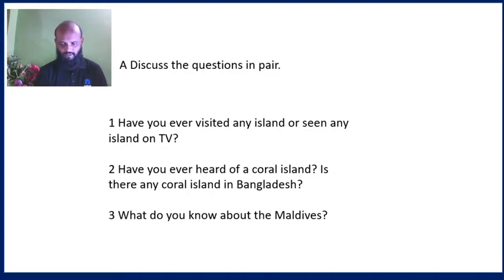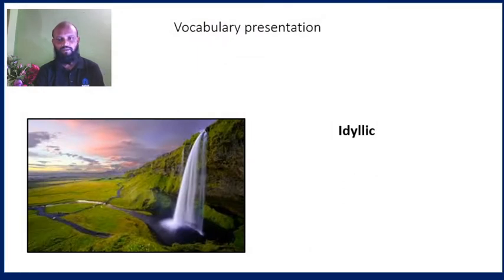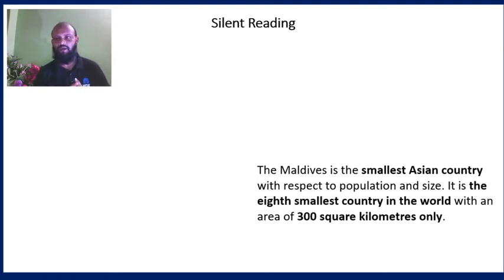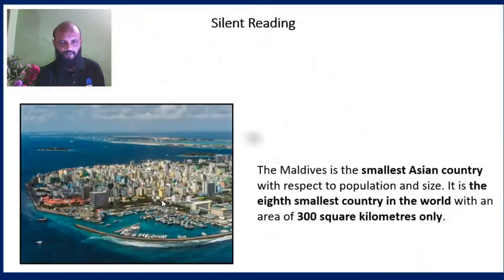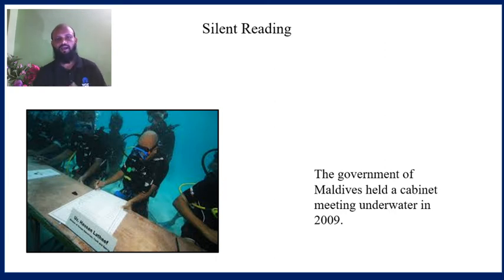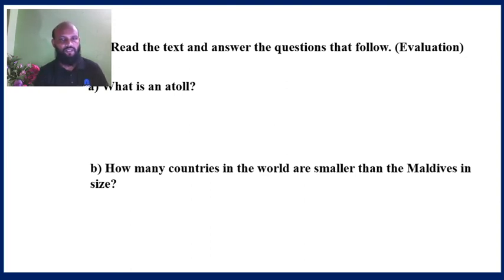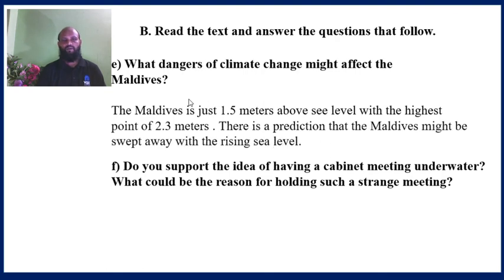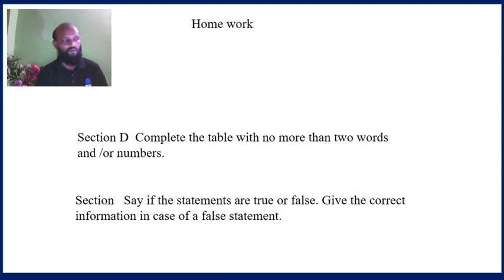The Maldives ll Unit 6 Lesson 3 ll Class 9-10 by Aziz Sir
Unit 6 Lesson 3 by Aziz Sir